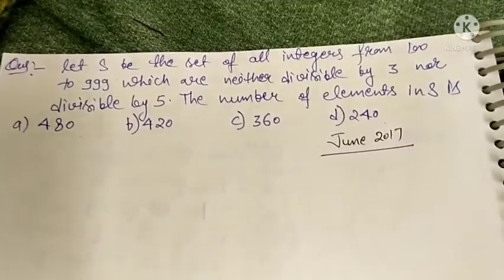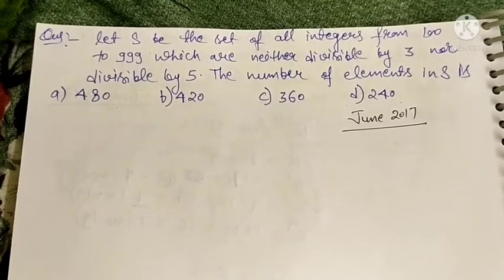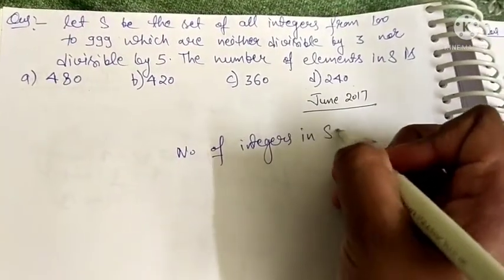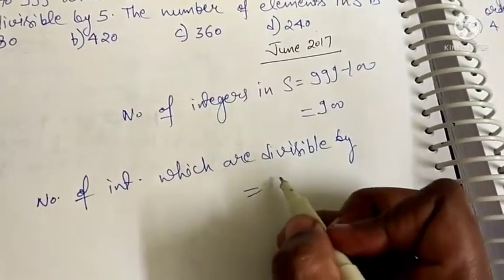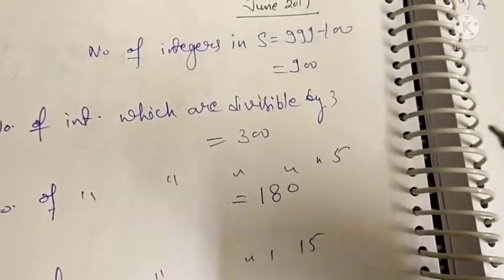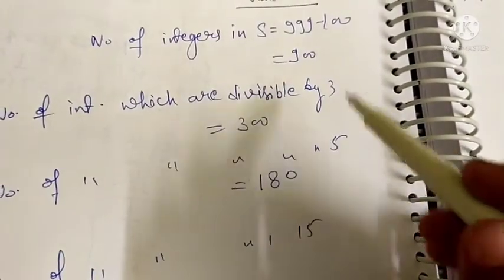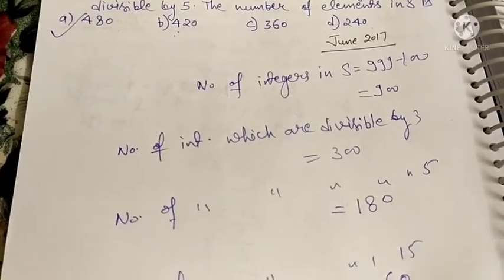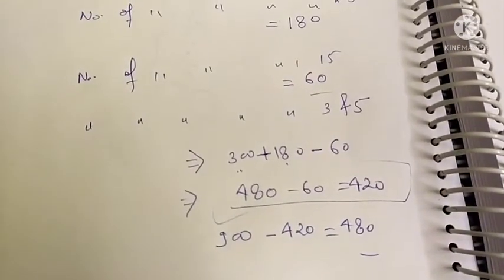CSIR NET MATHEMATICS EXAM JUNE 2017 ABSTRACT ALGEBRA NUMBER THEORY PREVIOUS SOL. ~DR. RITU SHARMA~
This video is helpful for csir net maths aspirants for more videos please do visit